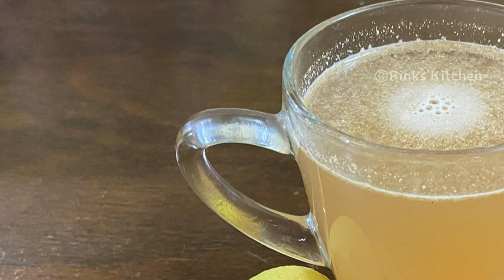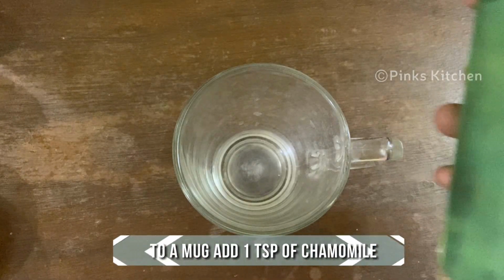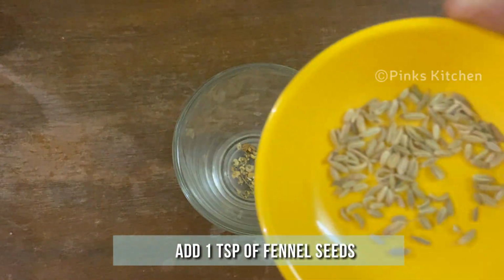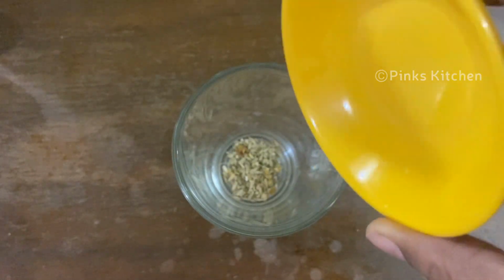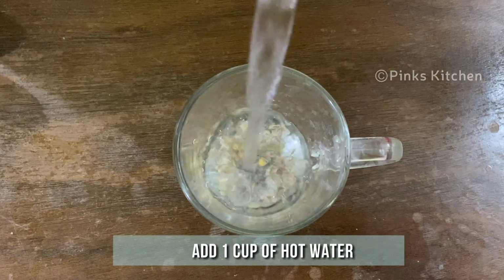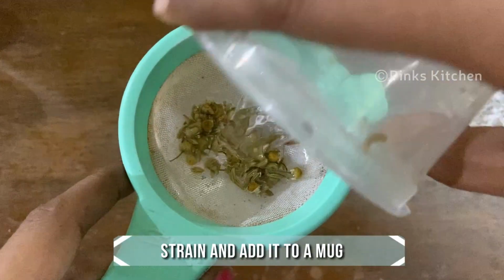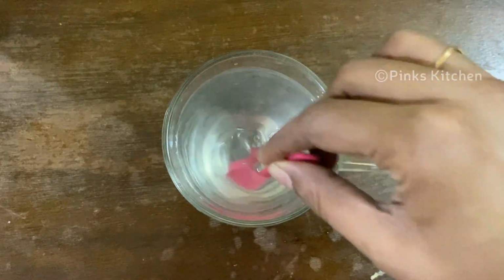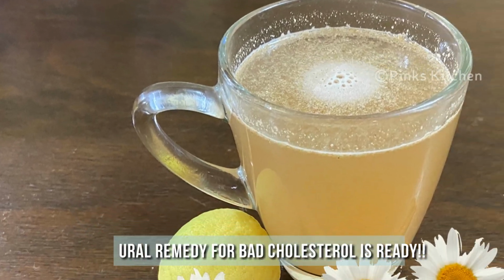How to Lose Weight Fast | Bedtime Drink For Weight Loss | Fat Burning Tea To Lose 3 Kgs In a Week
How to Lose Weight Fast | Bedtime Drink For Weight Loss | Fat Burning Tea To Lose 3 Kgs In a Week @pinkskitchen

Welcome to Pinks Kitchen, my food blogging channel. Here you can watch all Indian, continental ,Mexican, Arabian ,Mediterranean, Chinese recipes with my twist to it. This video shows steps to make basil Tea Recipe.
Pomegranate Peel Ginger Tea is an easy and quick  recipe made with basil leaves along with some ingredients like palm sugar which is healthy drink. This  basil Tea is easy to cook and will be very tasty and healthy  for all occasions like festivals, functions, parties. I have clearly voiced the each steps basil Tea recipe along with this video, you can also pause whenever you want to cook along this video. Do try all our recipes and share your comments below.